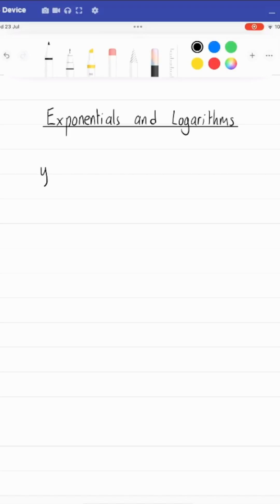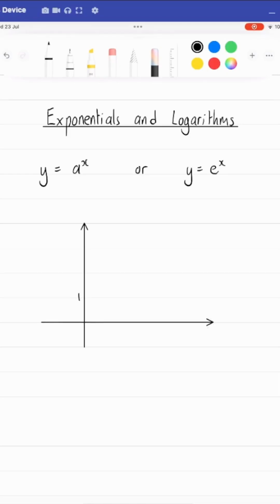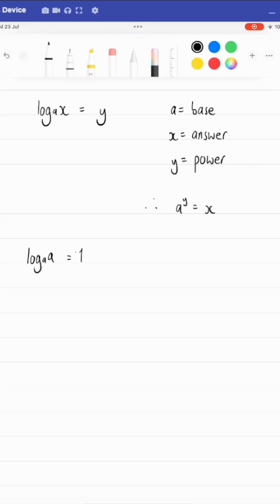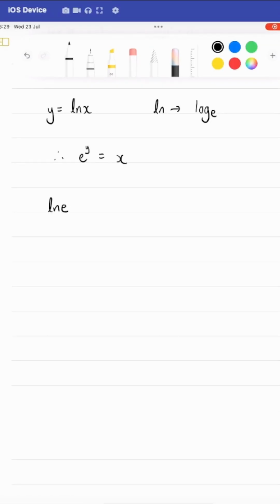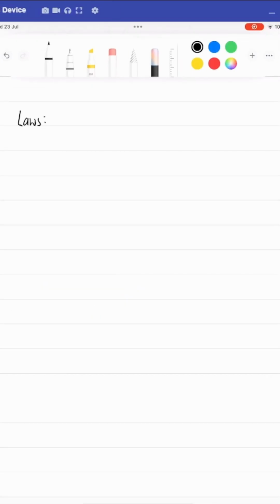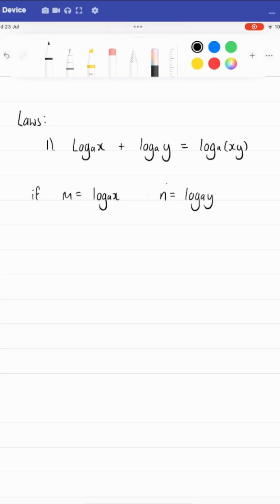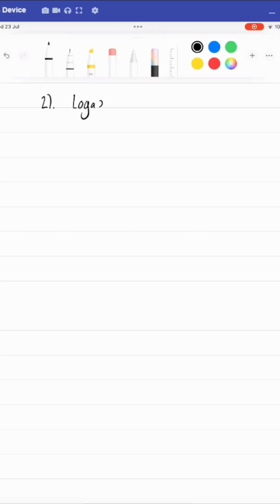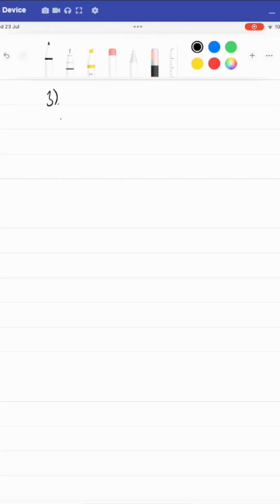Lesson 14 Exponents and Logs